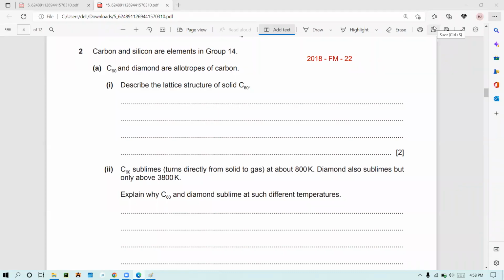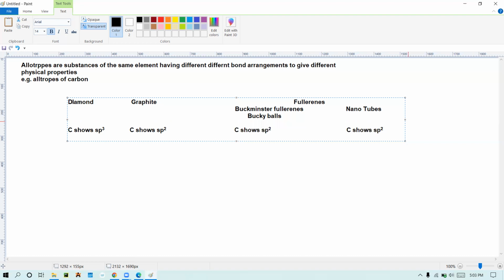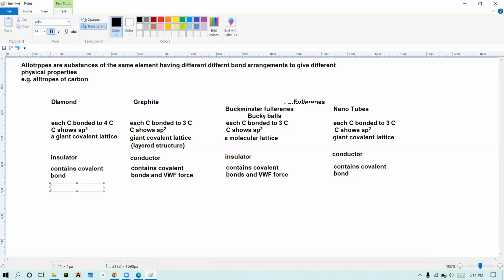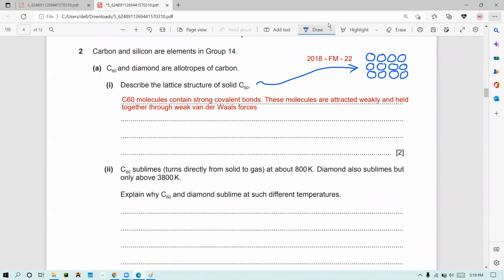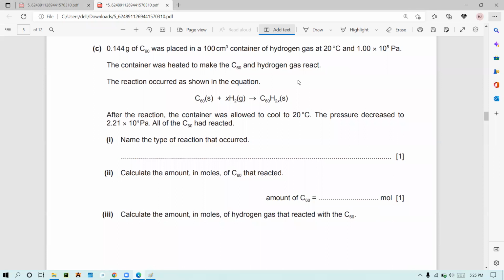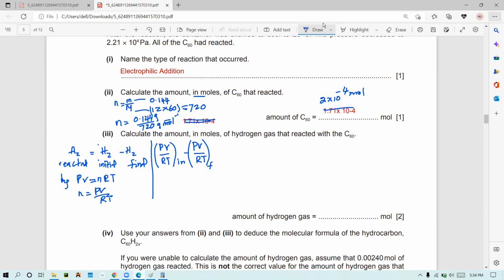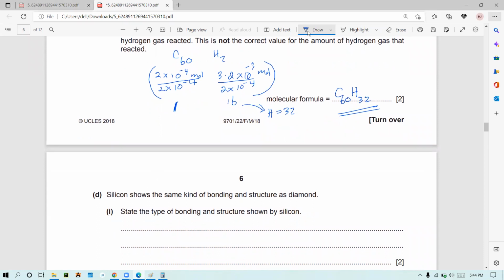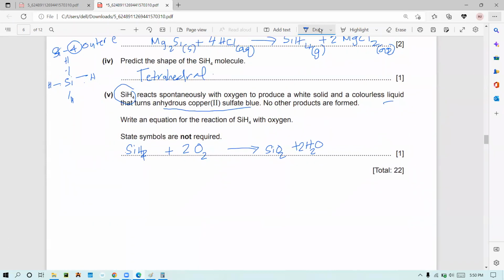9701_m18_qp_22 - - Discussion of question 2 - AS - CHEMISTRY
A detailed Discussion of Q2 in 2018 FM p2 (Cambridge)